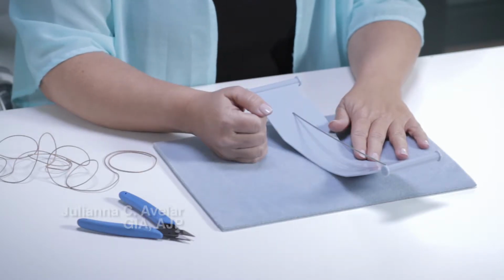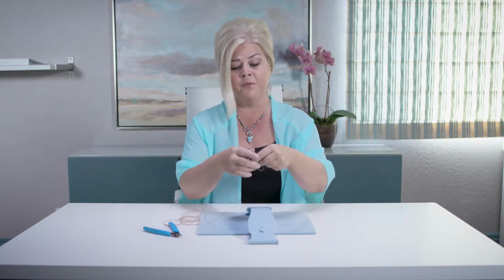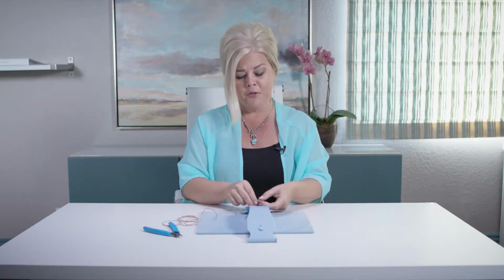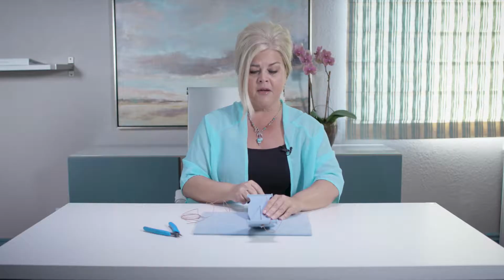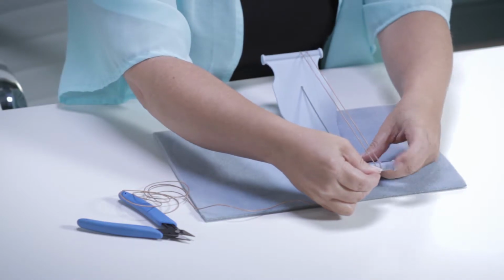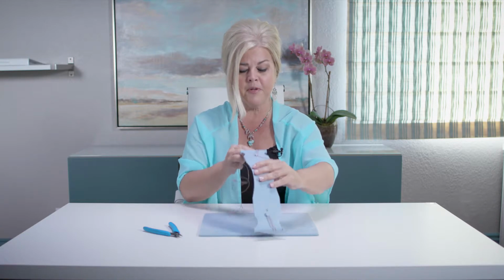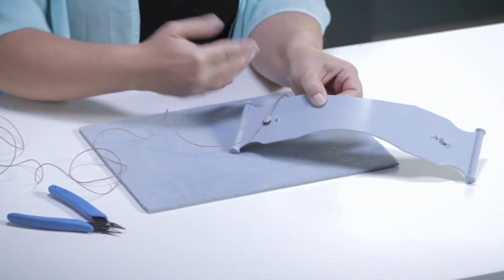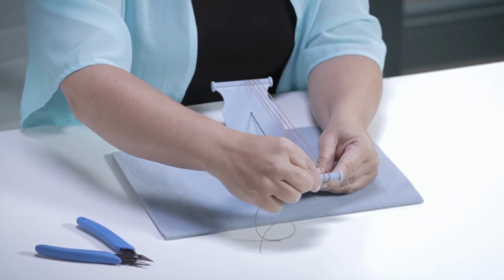How to Set Up a Beading Loom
Learn how to set up your warp threads on your Jewel Loom beading loom using leather cording.

I also show you how to remove the metal rod and an option incase it wont pop out.